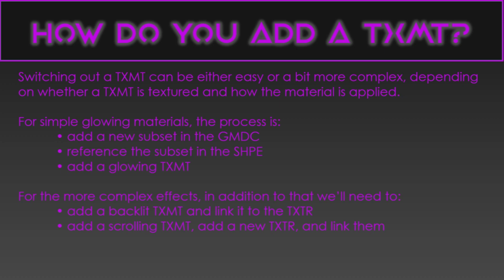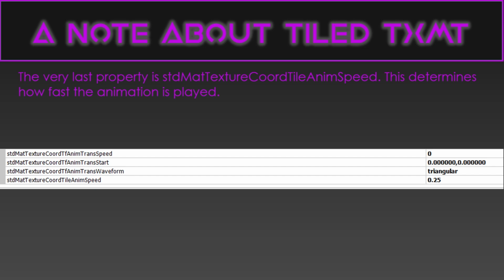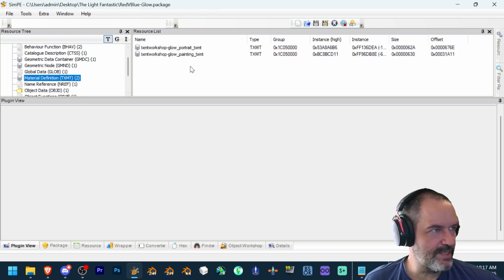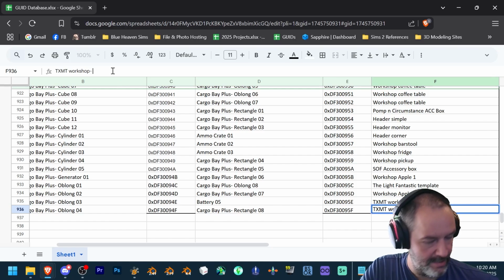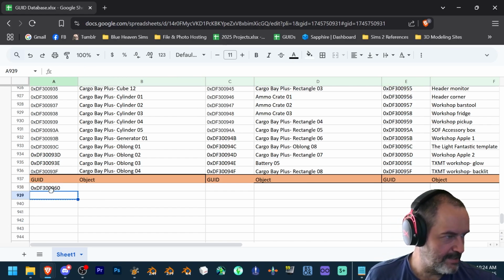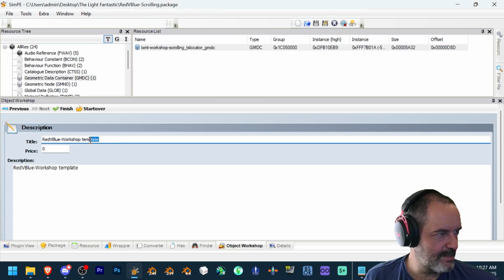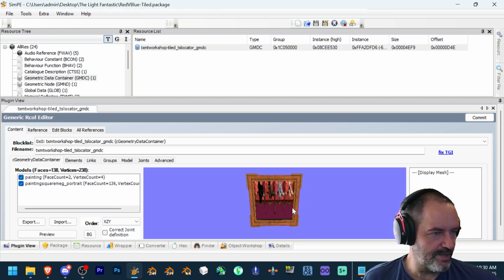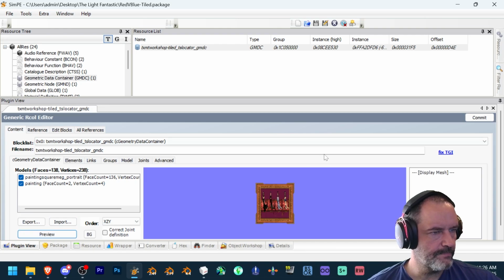The Light Fantastic- Host: Ocelotekatl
This is a workshop about lit/backlit TXMTs. The workshop includes:
•  The scenegraph- How it all ties together
• Adding a simple glow TXMT
• Adding a backlit TXMT
• Adding a scrolling backlit TXMT
• Adding a tiled TXMT
00:00 Intro
00:21 Presentation
04:49 Disclaimer
05:15 Putting it into practice (1st)
22:17 Testing it out in game (1st)
23:04 Fixing the issues
24:29 Testing it out in game (2nd)
25:37 Outro